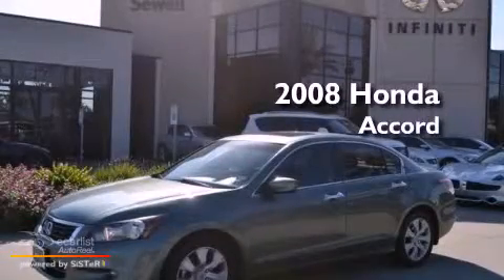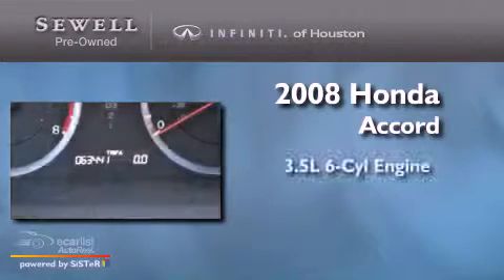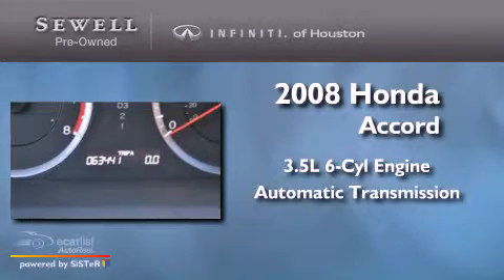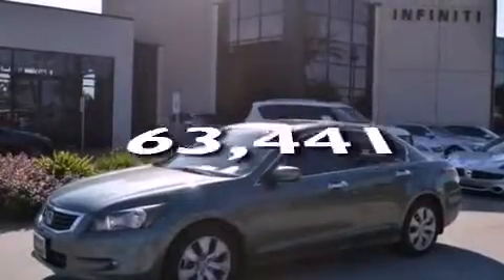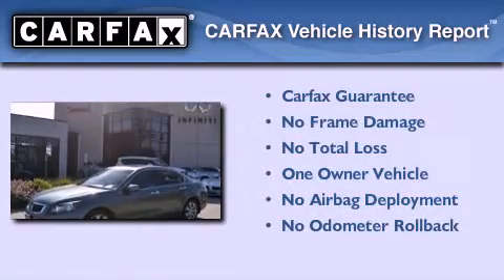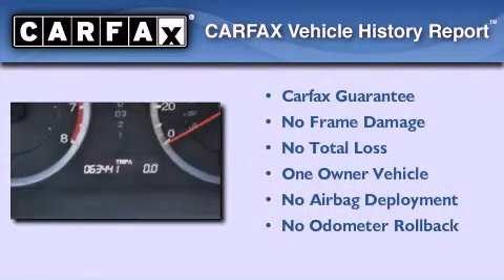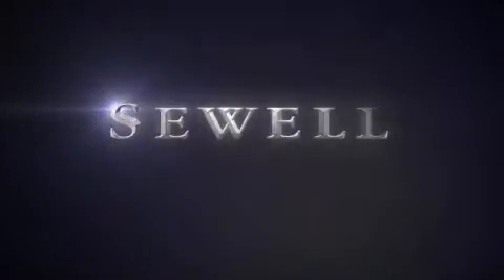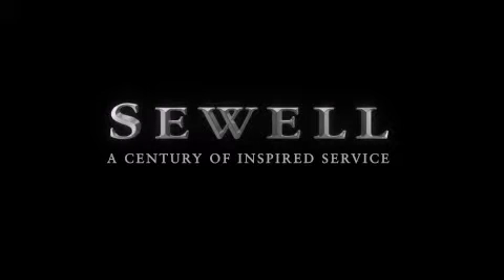Preowned 2008 Honda Accord Houston TX 77090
Year : 2008
 Make : Honda
 Model : Accord
 Engine : 3.5L SOHC MPFI 24-valve i-VTEC V6 engine
 Trans . : Automatic
 Exterior : Green
 Miles : 63,441
 Interior : Black
 Stock : 8A077506